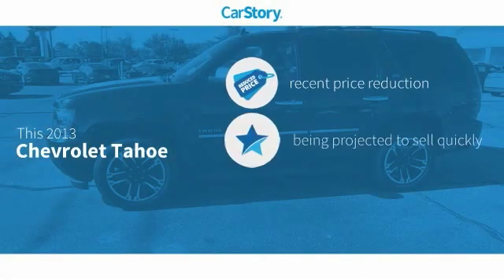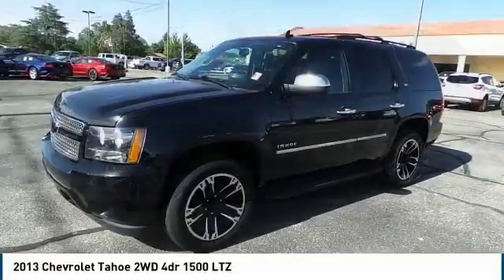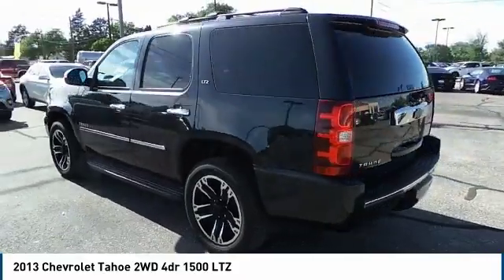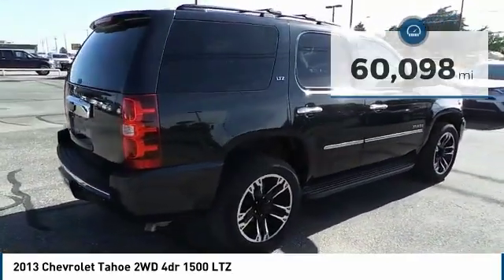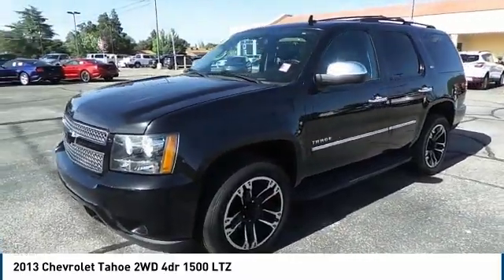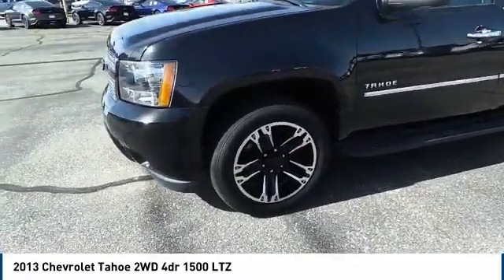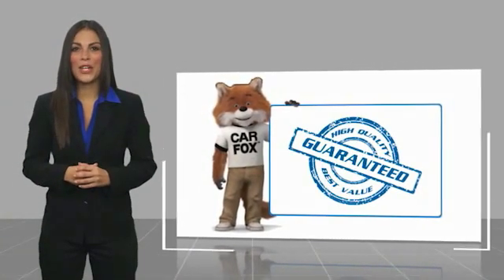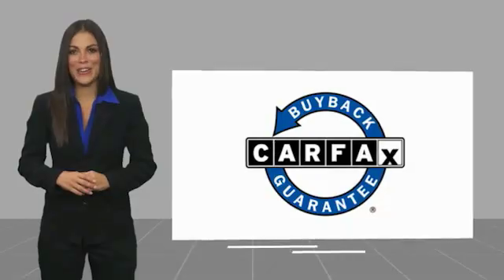2013 Chevrolet Tahoe Hobbs NM P10161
2013 Chevrolet Tahoe 2WD 4dr 1500 LTZ

1000 N. Del Paso

NAV,,TV DVD,,SUNROOF, MUST SEE, ebony Cloth, 12-Way Power Driver Seat Adjuster, 2nd Row Reclining Bucket Seats, Front fog lights, Memory seat, Navigation System, NavTraffic, Power Tilt-Sliding Sunroof, Radio: AM/FM/SiriusXM Stereo w/CD Player/Navi, Side Blind Zone Alert, Universal Home Remote, USB Port Audio System Feature. Black Granite Metallic Vortec 5.3L V8 SFI Flex Fuel Iron Block 6-Speed Automatic Electronic with Overdrive RWD Odometer is 26665 miles below market average! Awards: * JD Power Initial Quality Study Reviews: * If you like the look and feel of a big, heavy truck and you have to transport hordes of kids plus the camper trailer to put them in, the 2013 Chevy Tahoe SUV makes a great choice. Source: KBB.com * Smooth V8 engine; supple ride; stout towing capacity; good fit and finish; can seat up to nine. Source: Edmunds